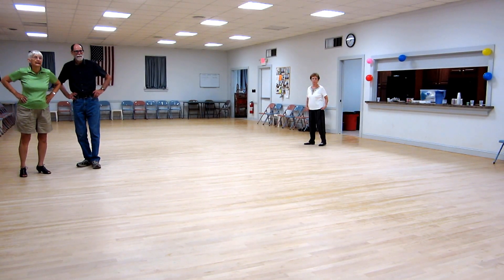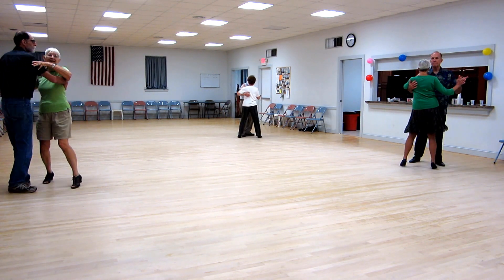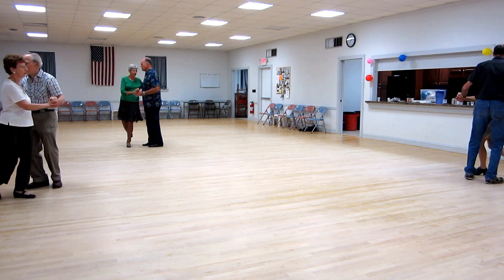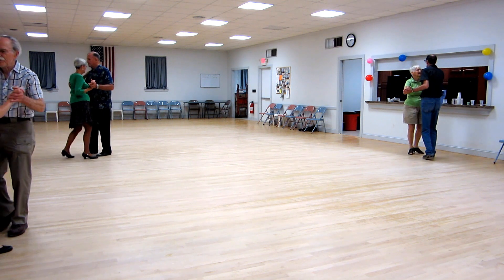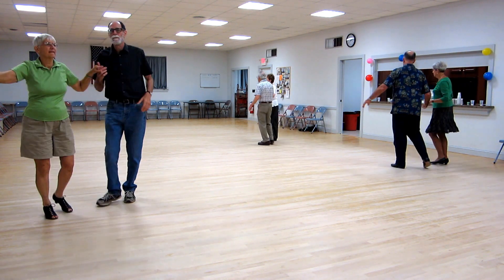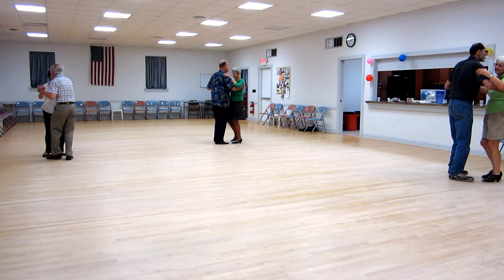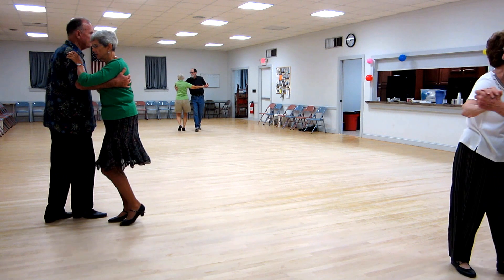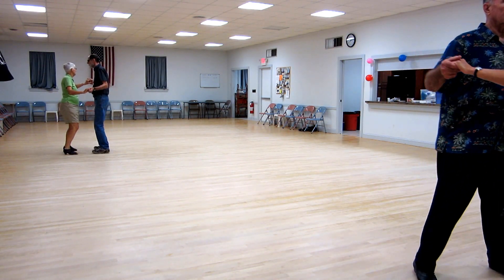49 LOU TORTI CUES "THEIR HEARTS ARE DANCING" WALTZ ROUND DANCE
AT COUNTRY CAROUSELS ROUND DANCE CLUB, MILMAY, NJ